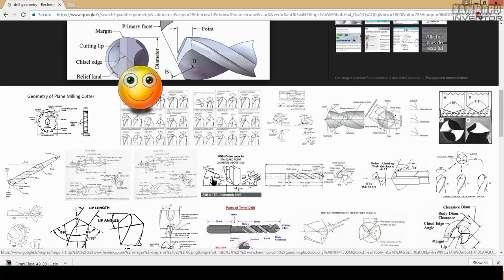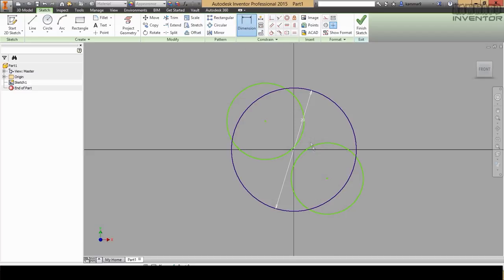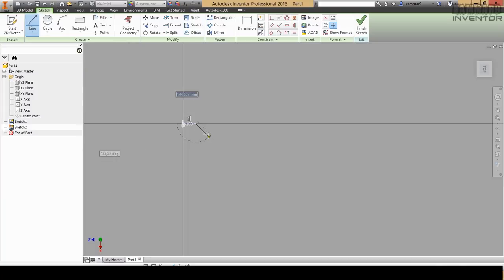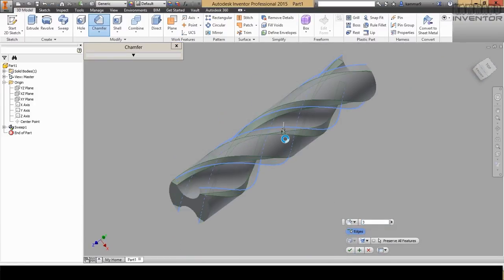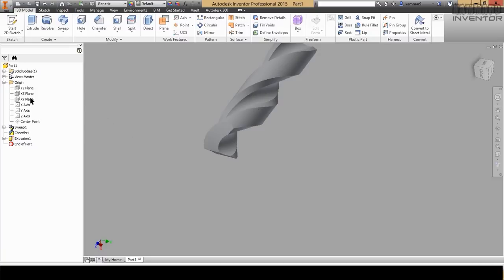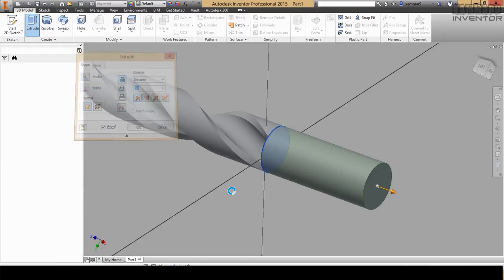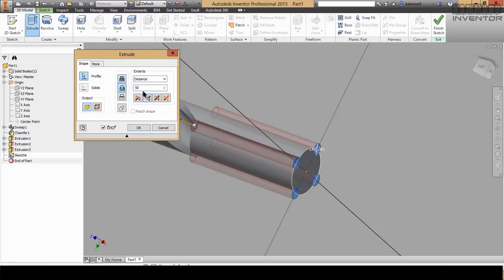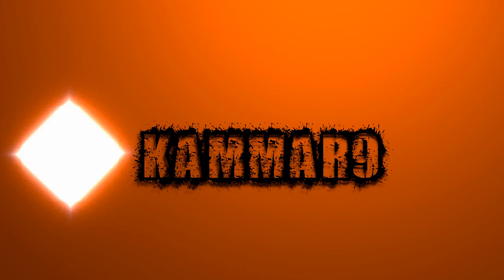How to make a drill with autodesk Inventor 😍 THE EASIEST METHOD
This video will demonstrate how to create a drill  in Autodesk Inventor  which involves multiple practice in sketch, create extrusions , revolve etc... in Autodesk Inventor.

By Kammar9

Kammar9